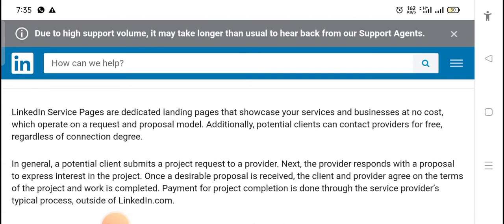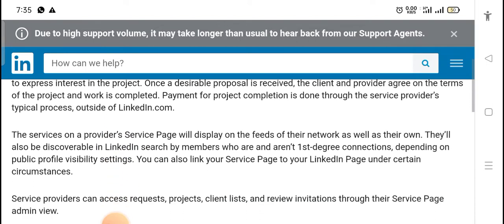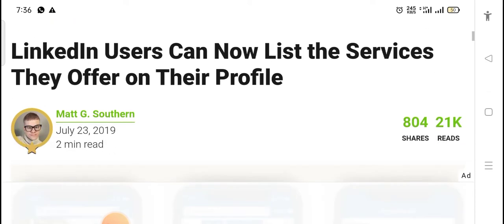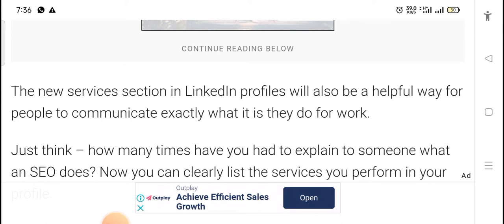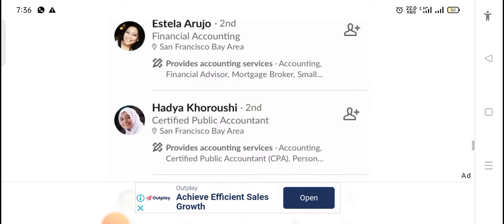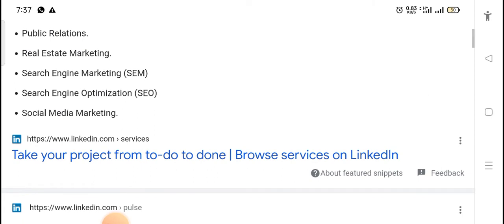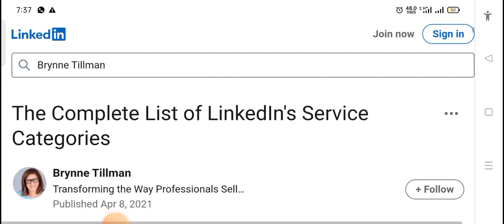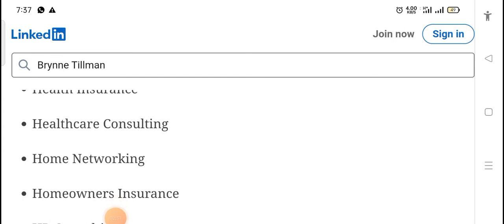How to start SEO career on freelancing sites and earn online through this Skill